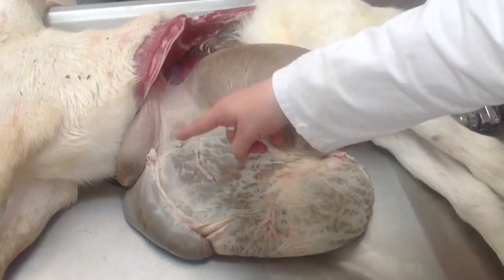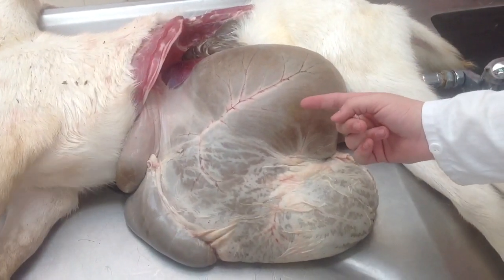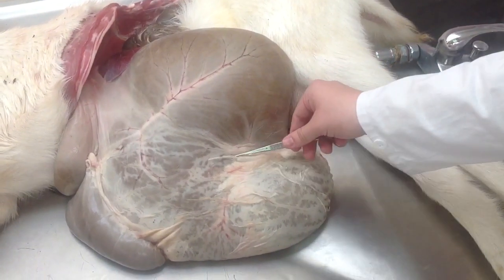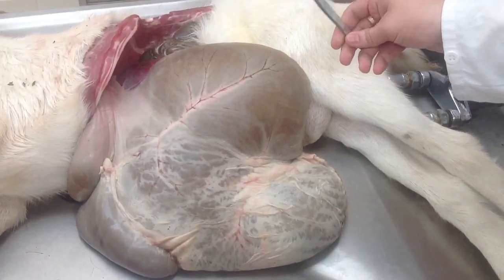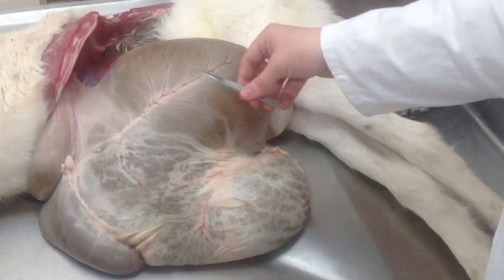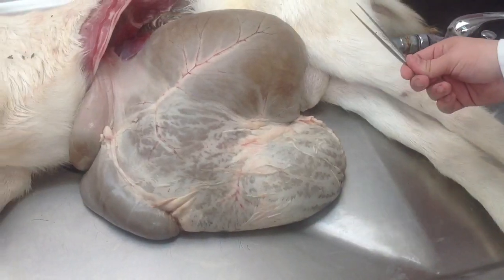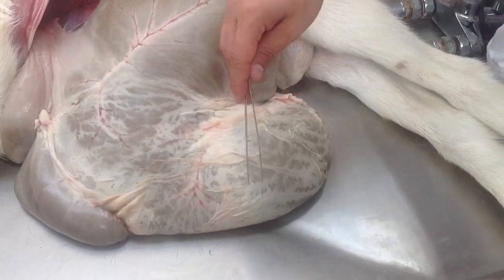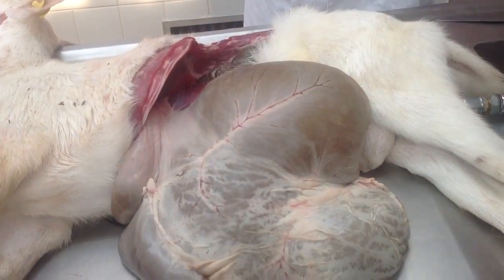Stomach of ruminants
Complex stomach